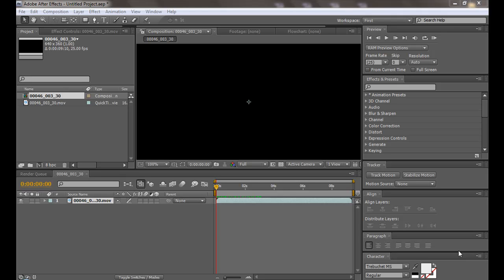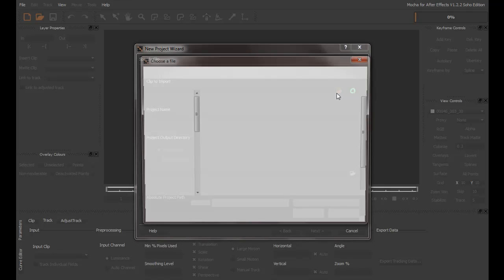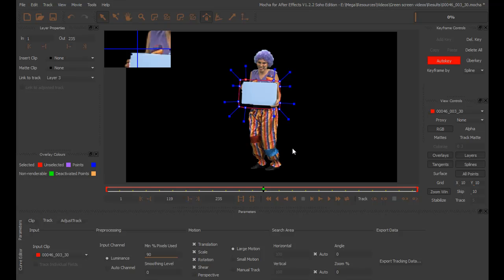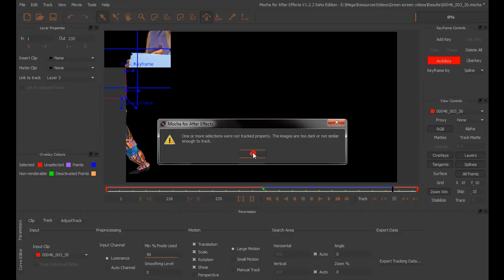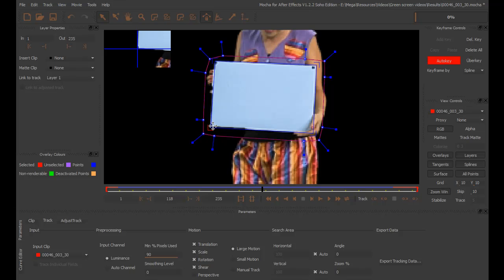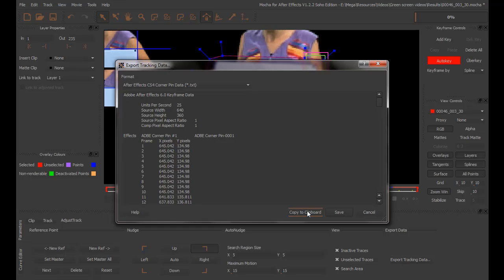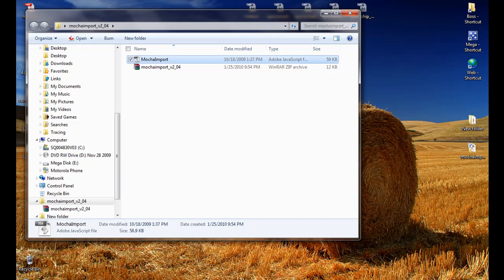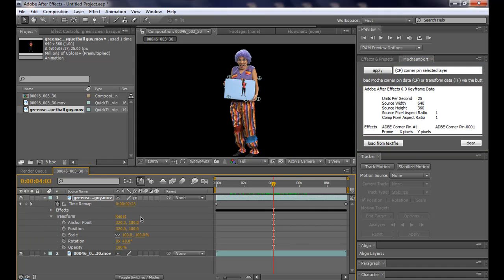Motion Tracking in Mocha for After Effects Introduction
This tutorial will show you how to do motion tracking in Mocha for After Effects Cs4 and also how to import tracking data into After Effects CS4 with a free Script.